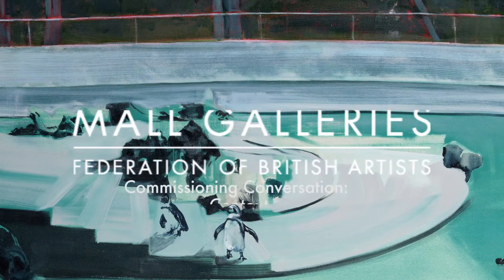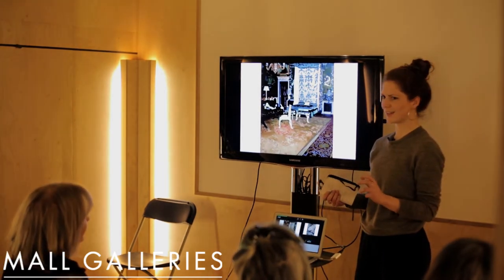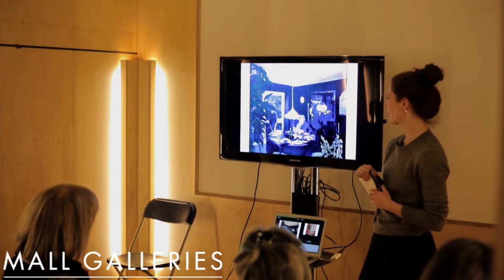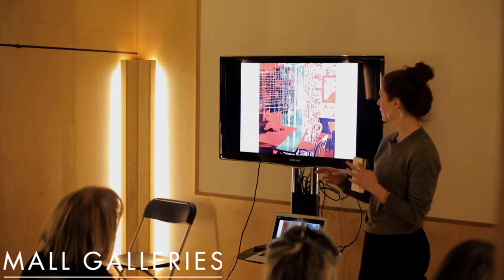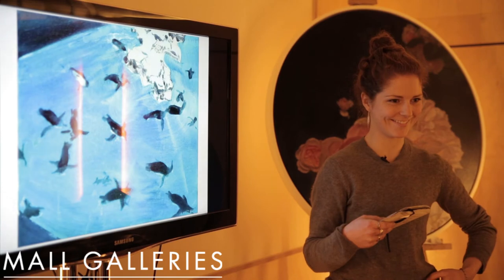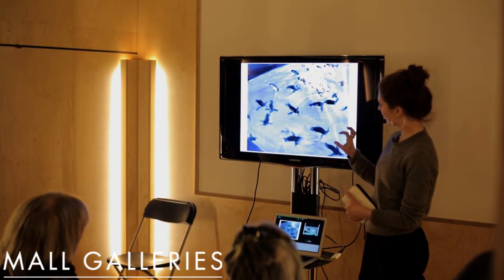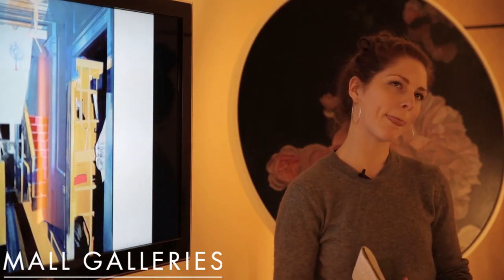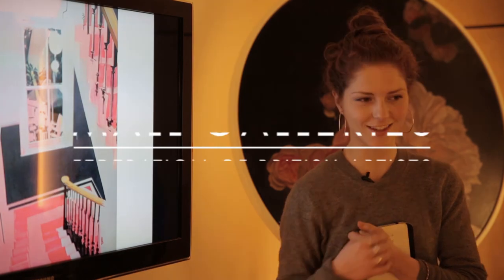Commissioning Conversation Context: Eleanor Watson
Eleanor Watson describes her most recent painting commissions from painting modernist penguin enclosures for environmentally conscious corporate offices to a touching commission responding to the interior of a Soho town house her clients were soon to move from.

Essential watching for anyone keen to commission artwork of interior spaces.